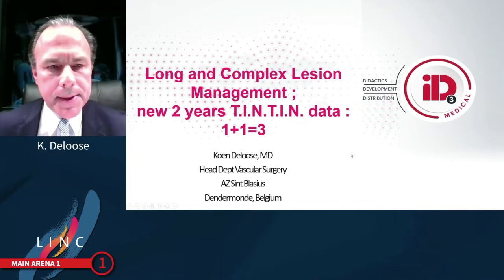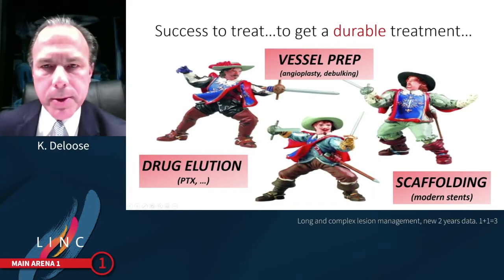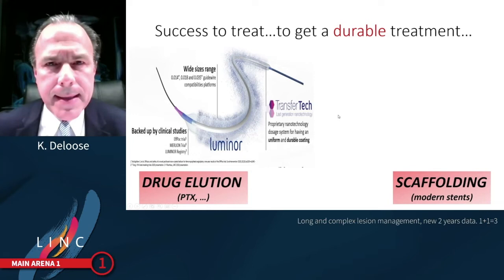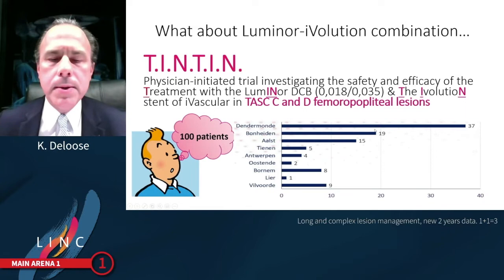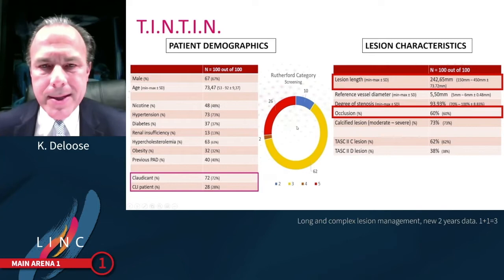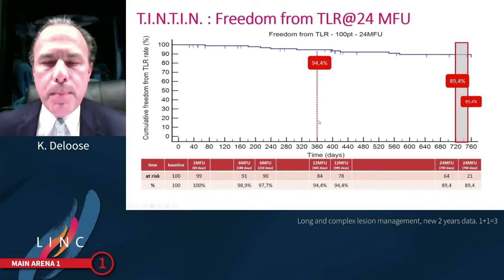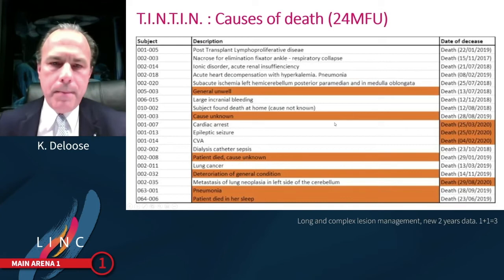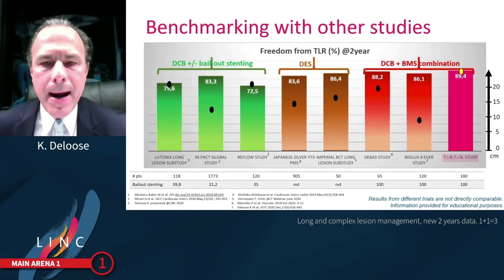TINTIN Trial 2-year outcomes presented at LINC 2021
Presentation of TINTIN Trial 2-year outcomes by Dr Koen Deloose at  iVascular  lunch symposium at LINC 2021.